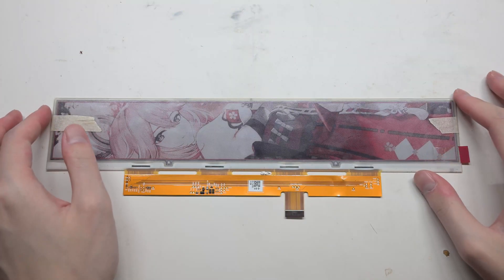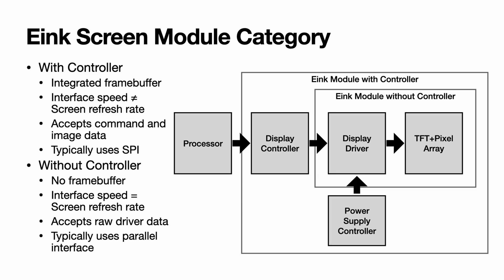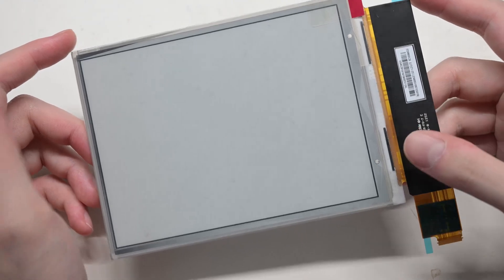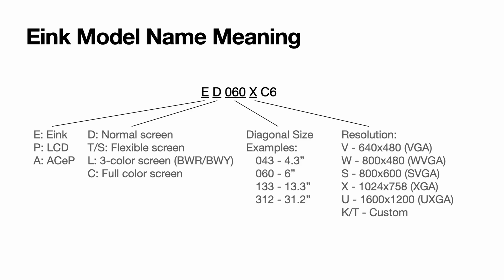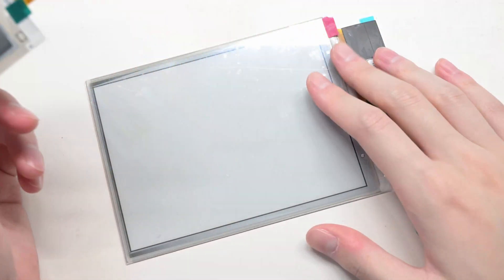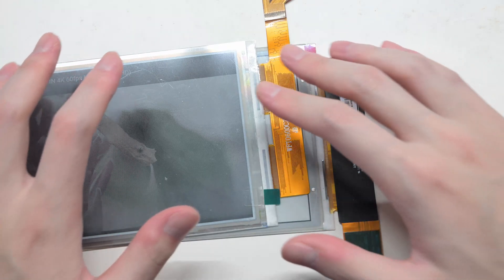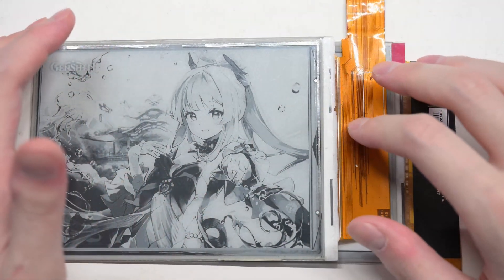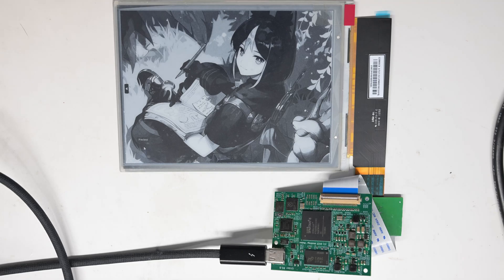Reverse engineering another Eink screen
Another screen without specification/ datasheet I bought a while ago, of a different type